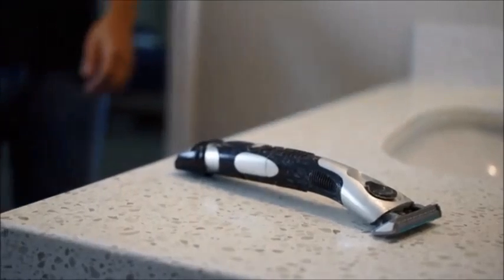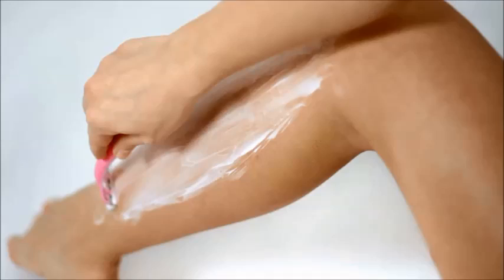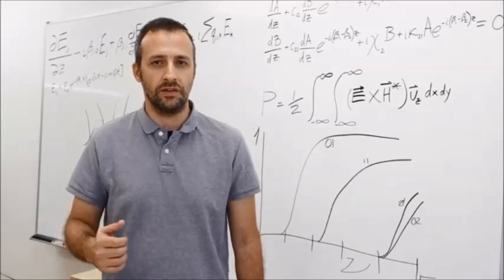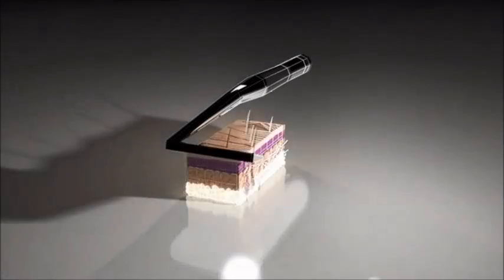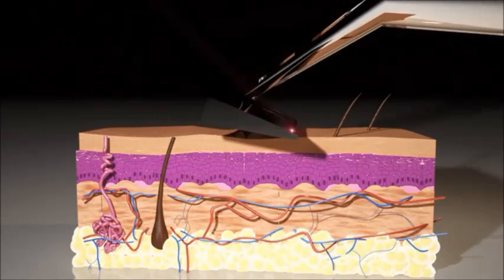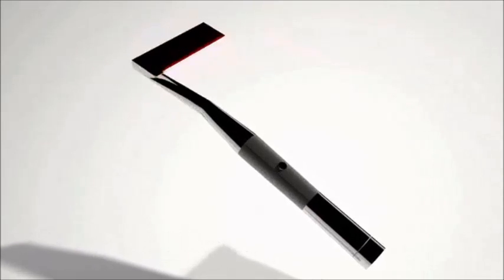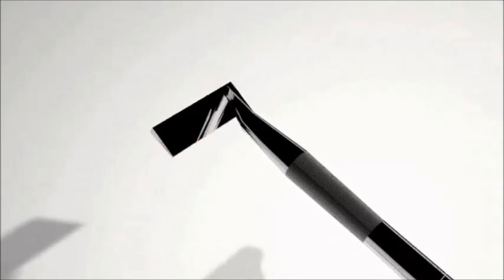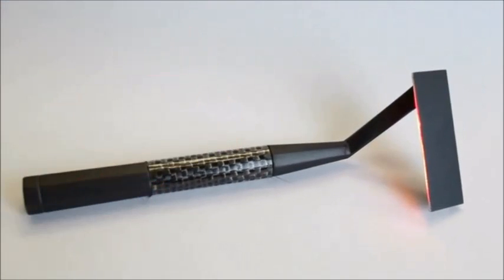The Gadget You Never Knew Existed - Smart Laser Razer Skarp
The Skarp Razor is the future of shaving!

At first glance it looks like a traditional razor. But that is where the similarity ends.
Shaving has been using essentially the same technology for 5000 years. To make any real progress, we needed to take a radical new approach.
The Skarp razor is powered by a small laser which cuts through hair for an  incredibly close shave